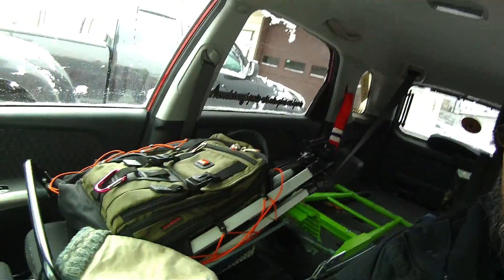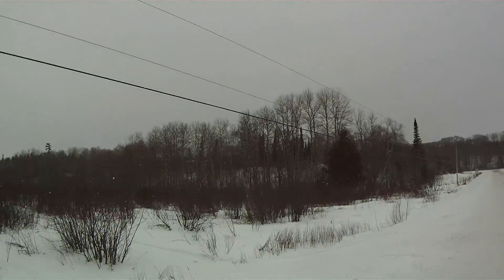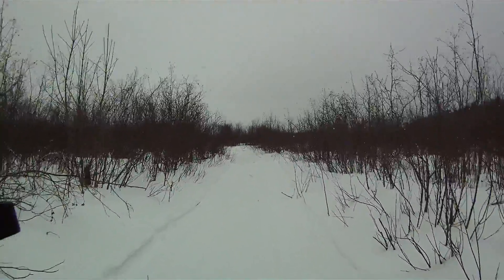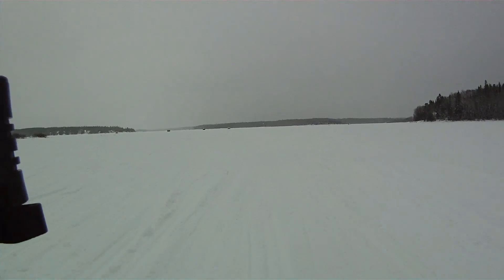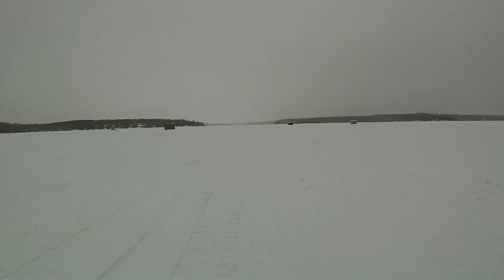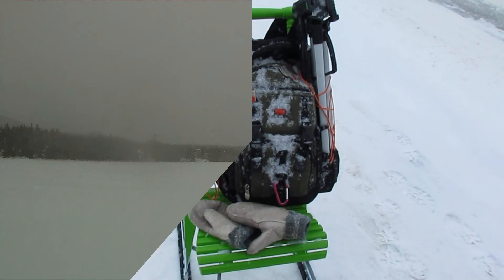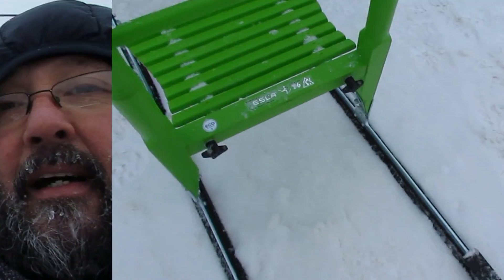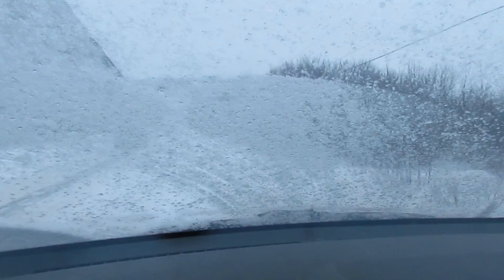Snow scooter on lake in a snowstorm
Quite a ride and quite a workout,  nice scenery of lac Bauchatel in Abitibi, northern Quebec.